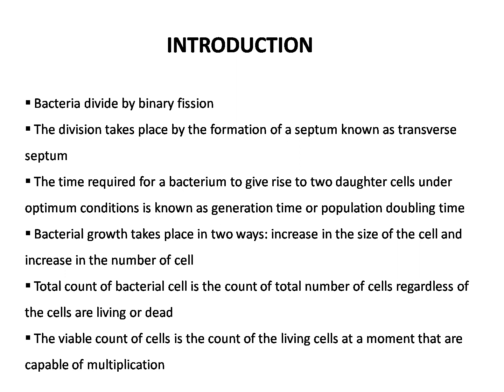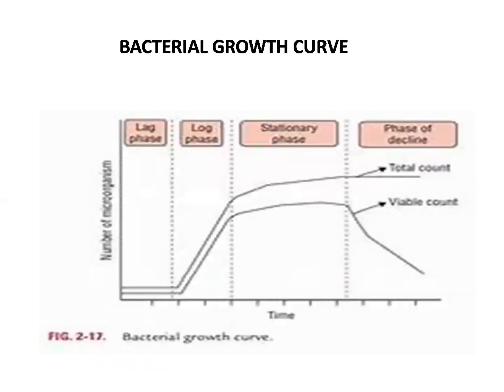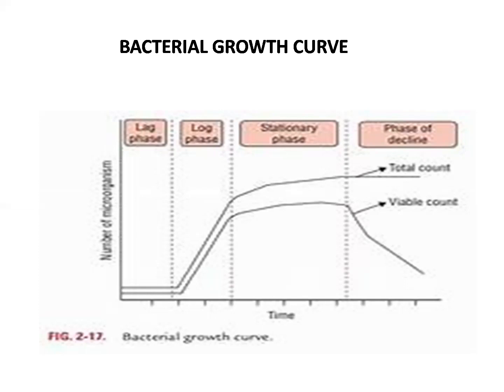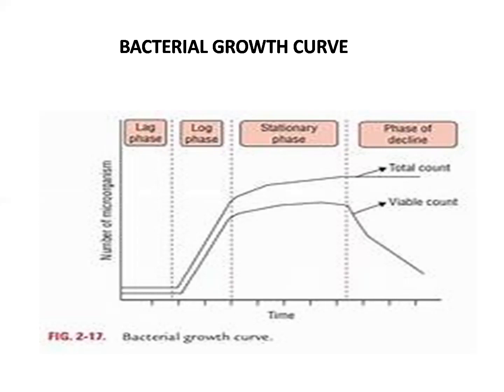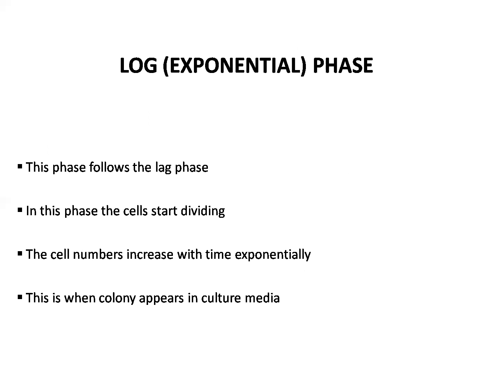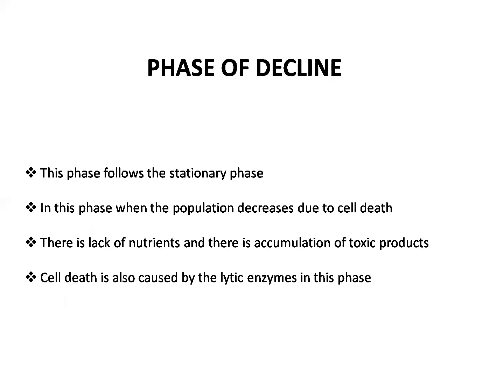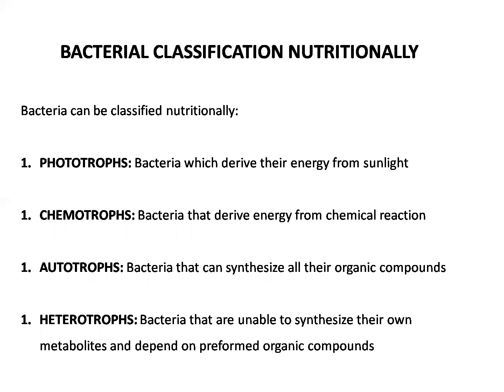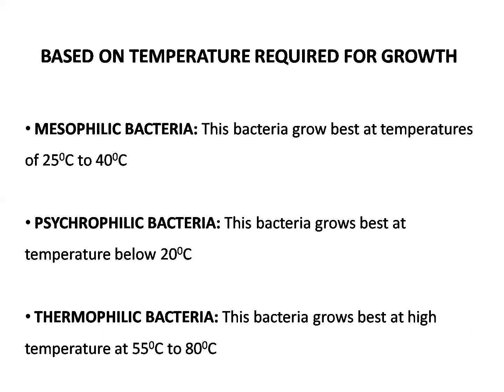bacterial growth and development